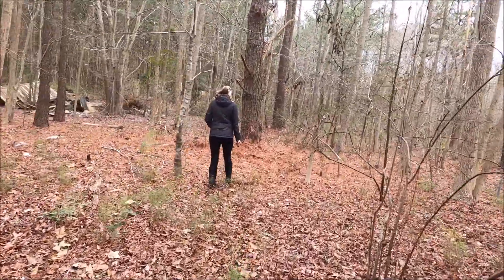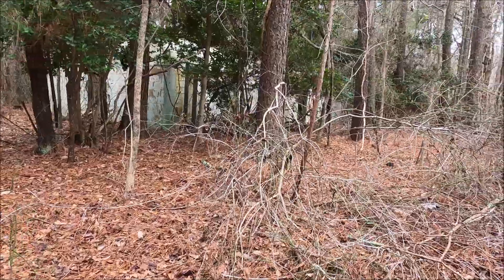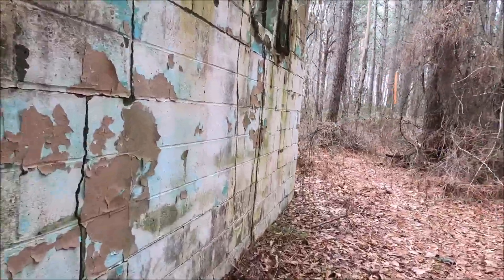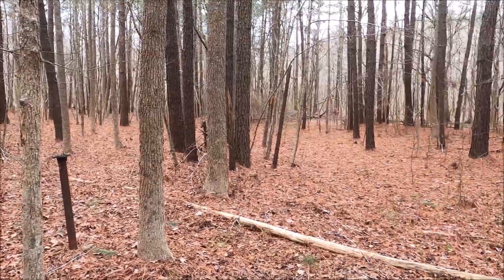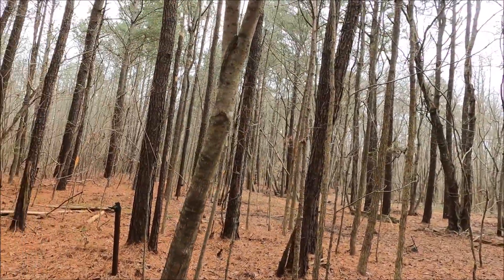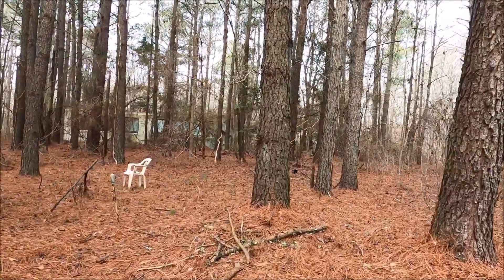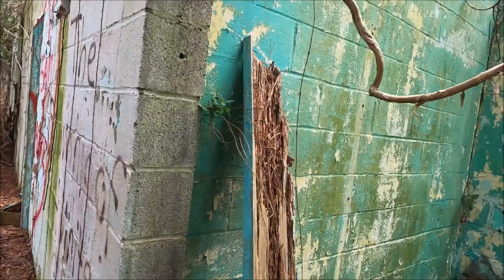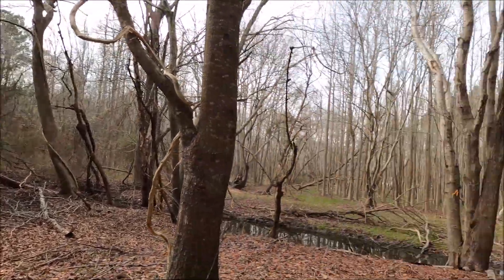Exploring Shore Drive-In: The Abandoned Drive-In Move Theatre In Ocean City Maryland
Ashley and I had the opportunity to explore the old Shore Drive-In movie theatre in Ocean City Maryland.  This was something we always wanted to do, and with the property now for sale (again), we went exploring!

First opened in 1952, the movie theatre could accommodate 500 cars and was located only 3 miles west of Ocean City Maryland.  Sadly, in September of 1976, the theatre closed for good.  Some say with the rise in VCR sales and movie theatres, drive-in's across the country were closing for good.

Feel like buying me a coffee or a beer?

Companies who support me:
Their braided line is on all my rods, I absolutely LOVE their products.

My website that has my rigs and best times to fish/what species to catch:

Music from Uppbeat (free for Creators!)